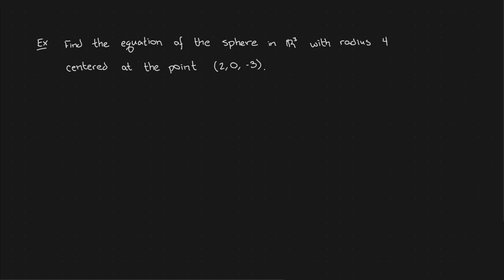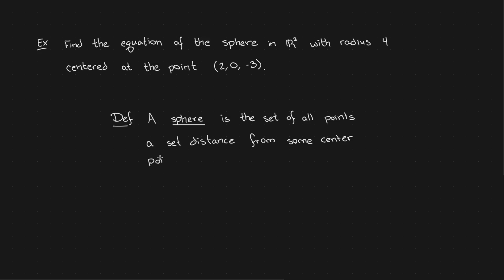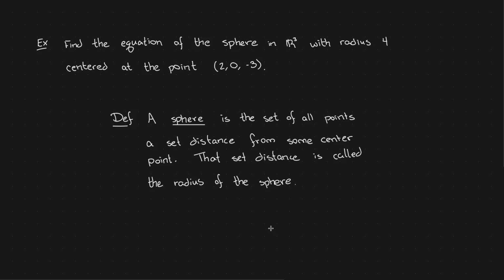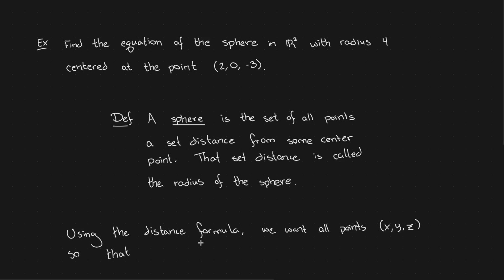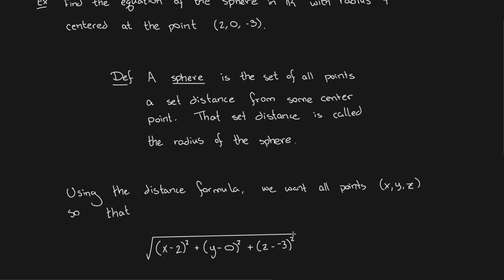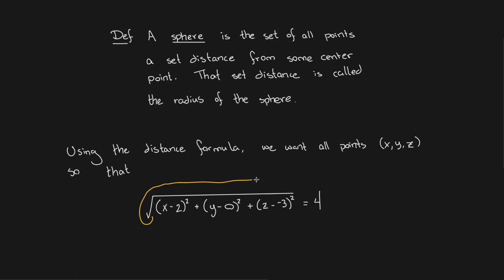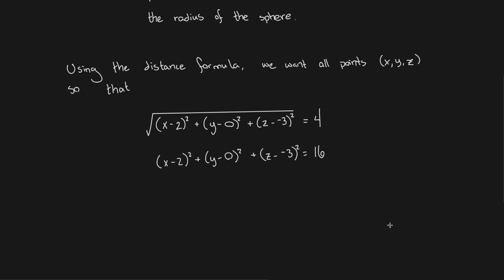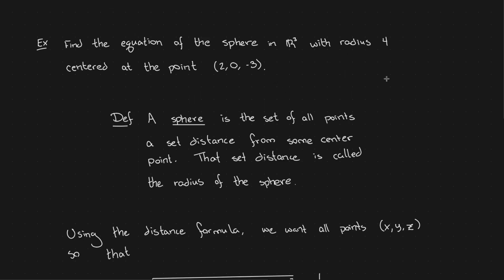1.1 Example: Equation of a Sphere